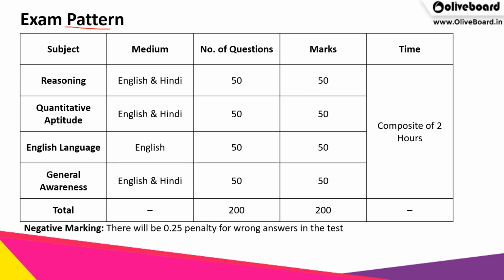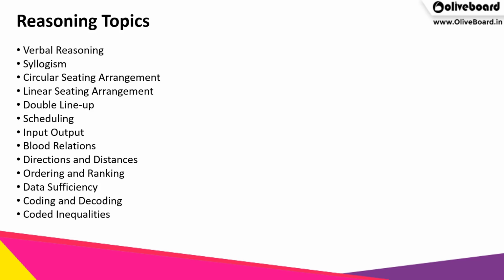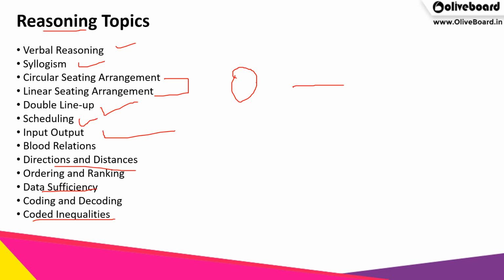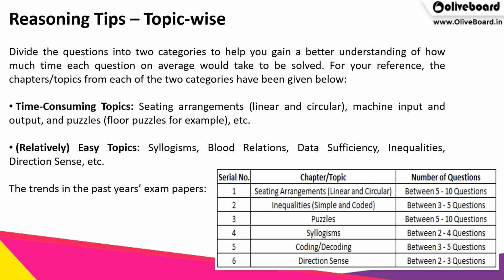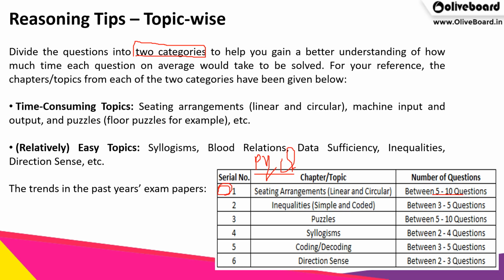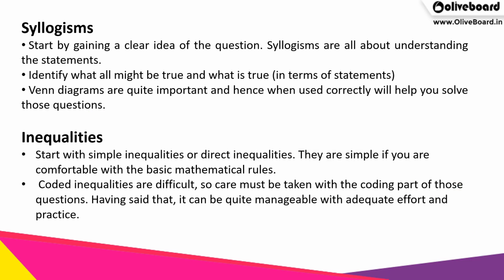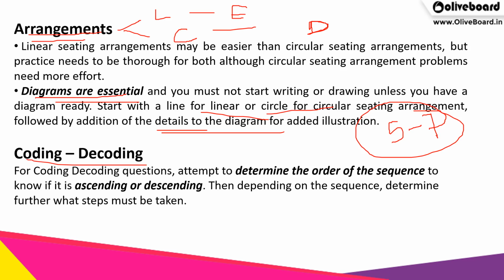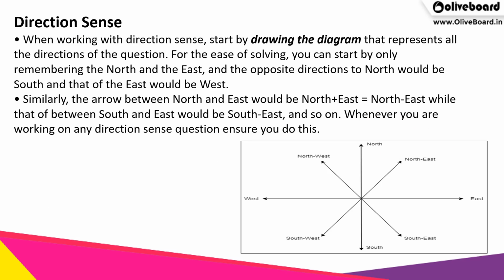Canara Bank PO Recruitment 2018 | Reasoning Preparation Strategy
Canara Bank PO 2018 Notification out and a total of 800 vacancies have been announced. The leading public-sector bank invites eligible candidates to apply for admissions to the specially designed One-year training course leading to Post Graduate Diploma in Banking and Finance (PGDBF) either through Manipal Global Education Services Pvt Ltd., Bengaluru or NITTE Education International Pvt Ltd., Greater Noida, which are recognized by UGC. The selection process involves Online Objective Test followed by Group Discussion and Interview. The exam is scheduled to be held on 23 Dec 2018. With a little more than a month to prepare for the Canara Bank PO Exam 2018, every moment is important for preparation. Therefore, we at Oliveboard have brought you this video, “Canara Bank PO Preparation Strategy for Reasoning” to help you with the Reasoning section in Canara Bank PO Exam.